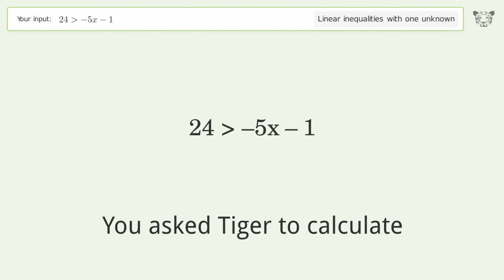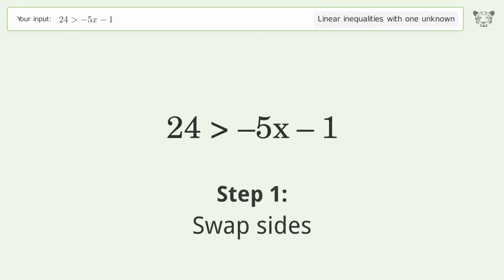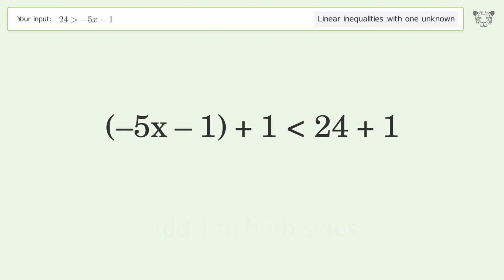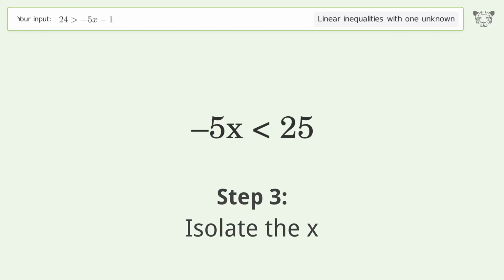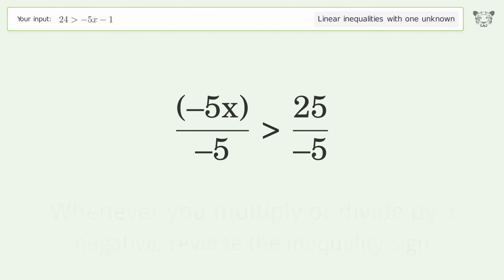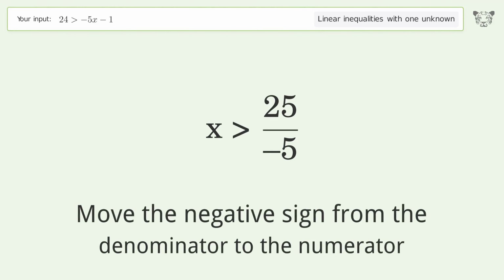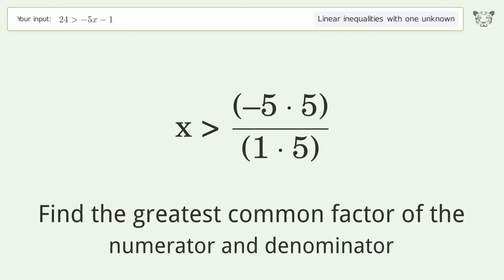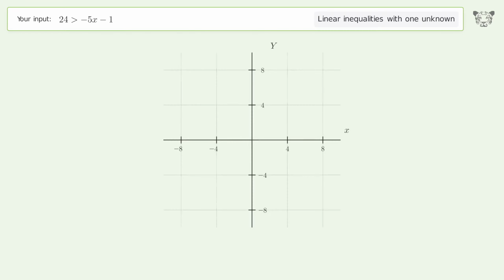Solving Linear Inequalities: 24 is Greater Than -5x-1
Struggling with 24 is Greater Than -5x-1? Watch our step-by-step video on Tiger Algebra to master this linear inequality effortlessly. Also, check out for more tips and tricks